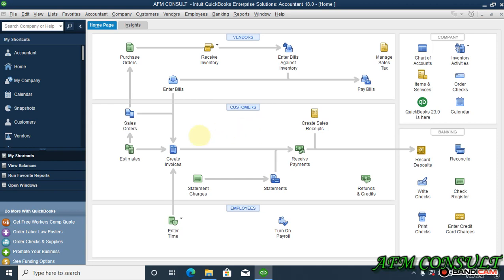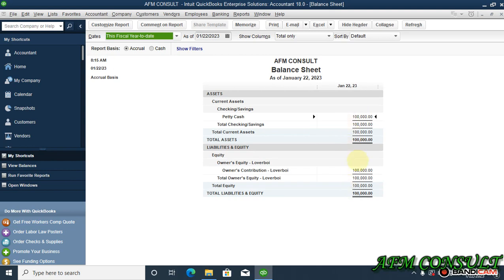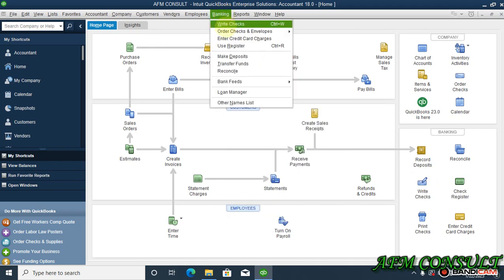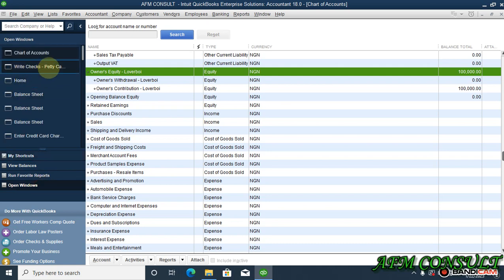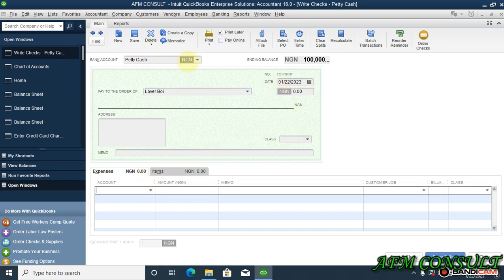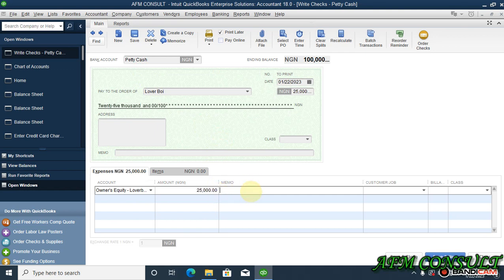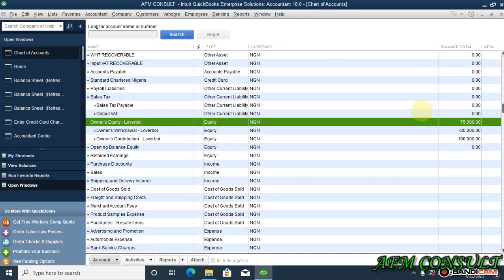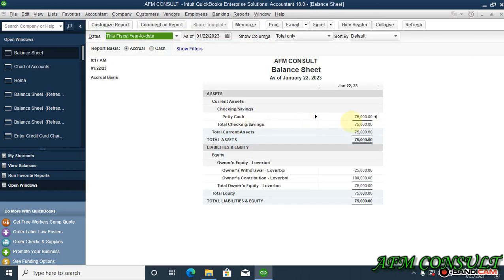Owner's Withdrawal in QuickBooks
How to record Owners or partners Contribution to the business.